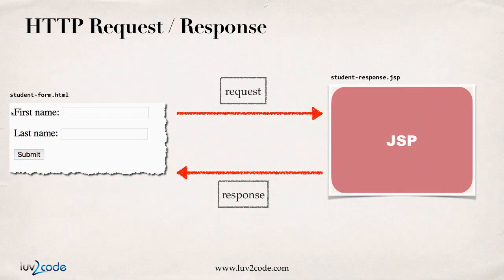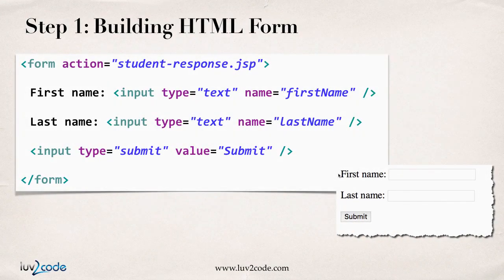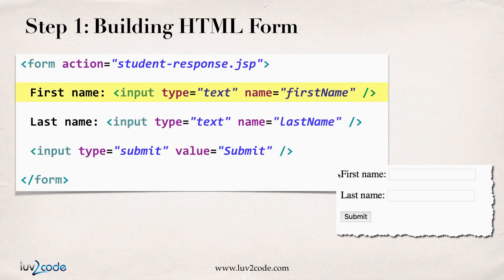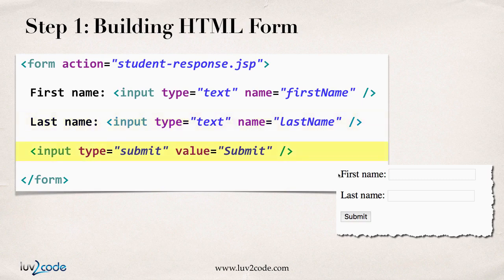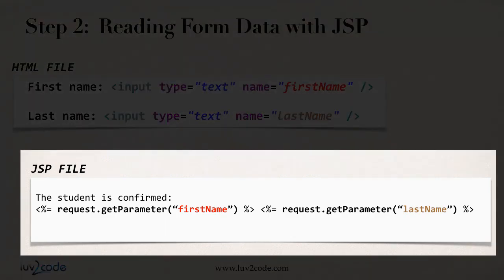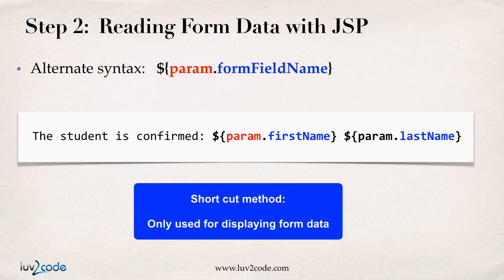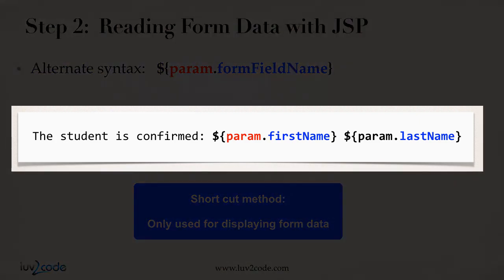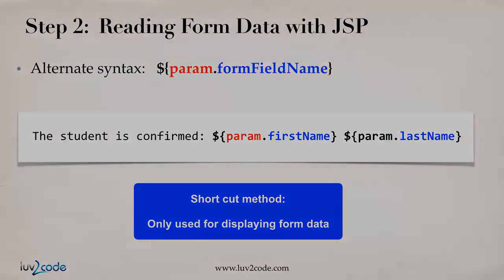022 HTML Forms Overview Part 1